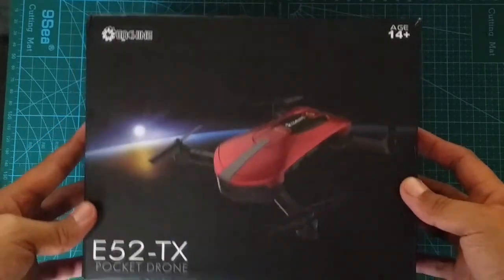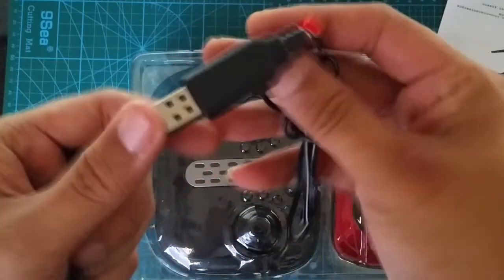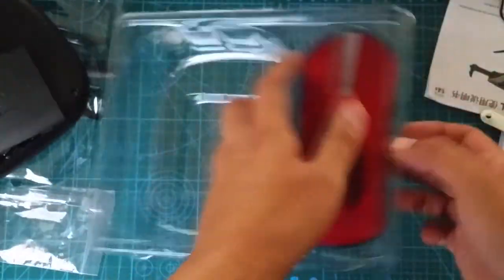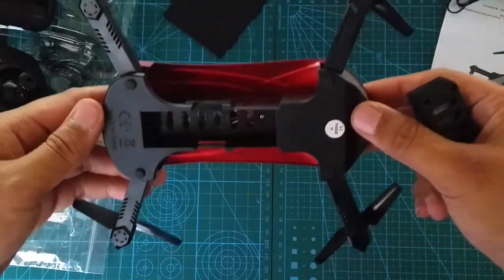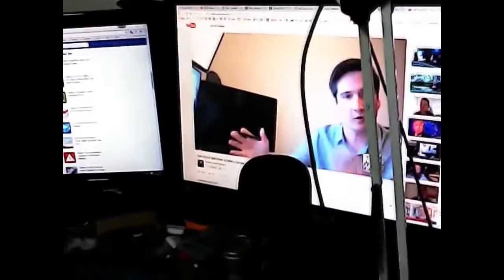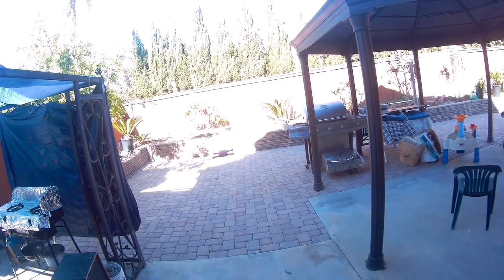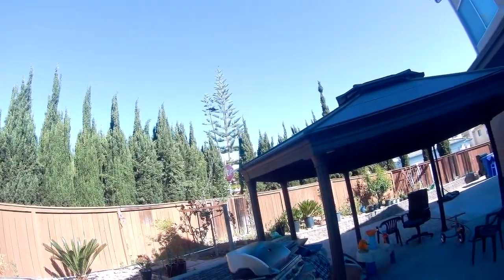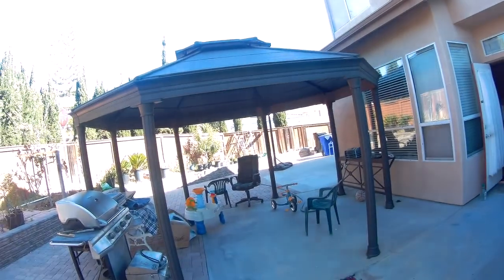Eachine E52 Mini Quad w/ Fold-Away Arms & Altitude hold Courtesy of Banggood.com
Quick review of Eachine's E52